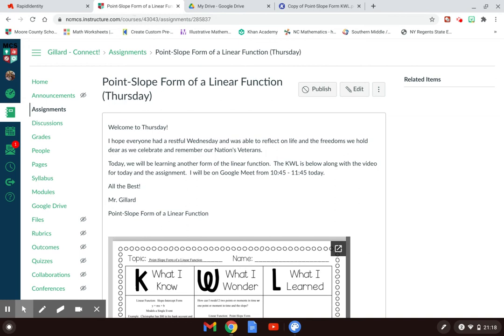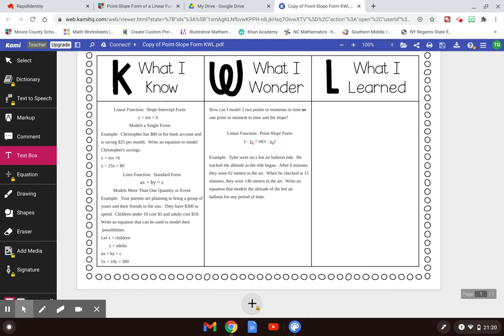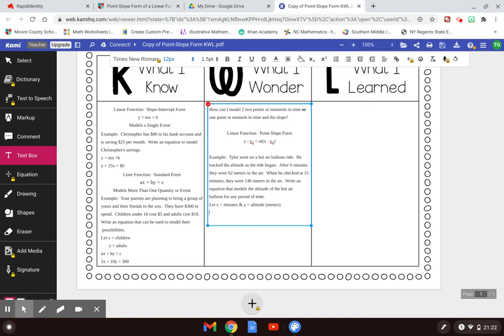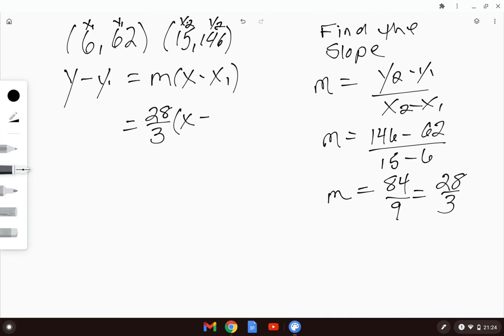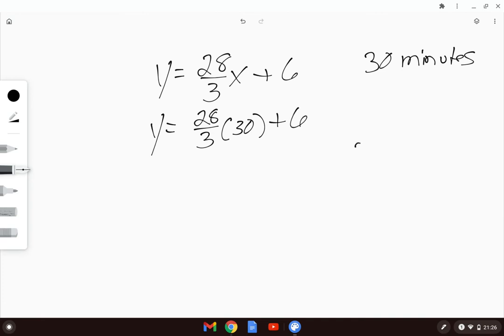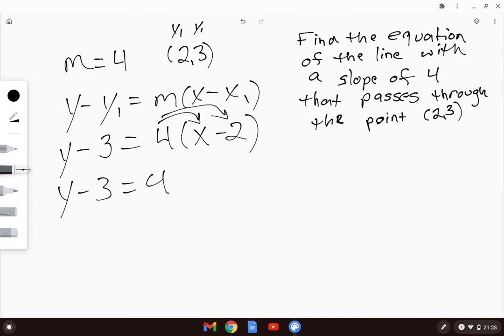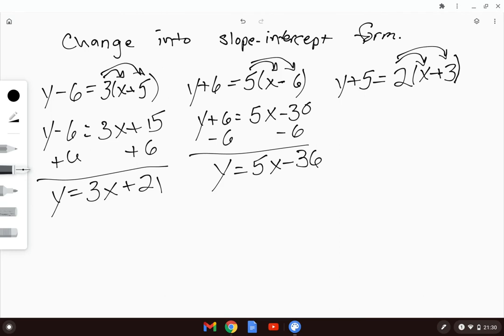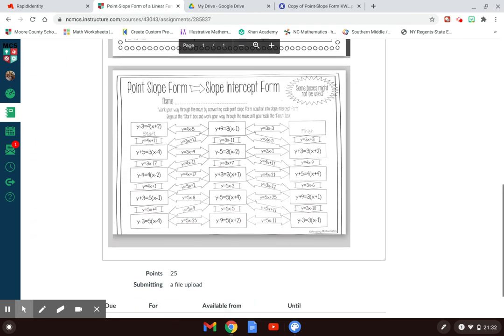Point-Slope Form of a Linear Function